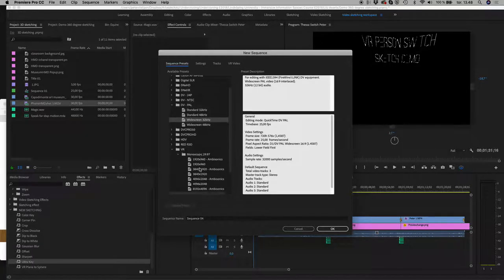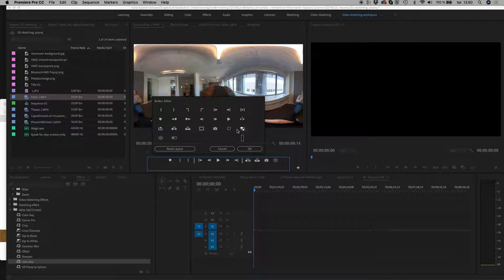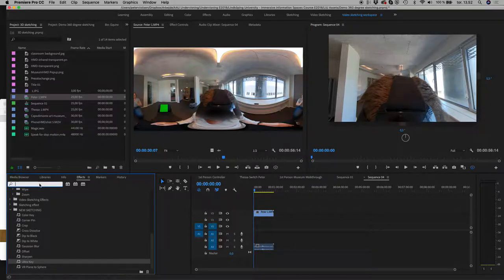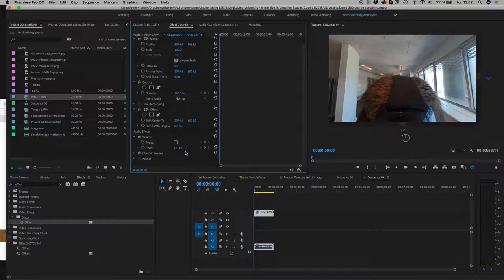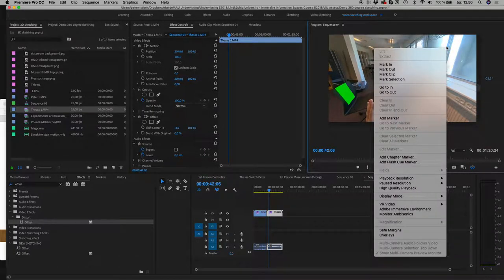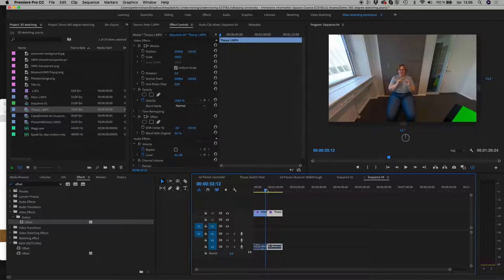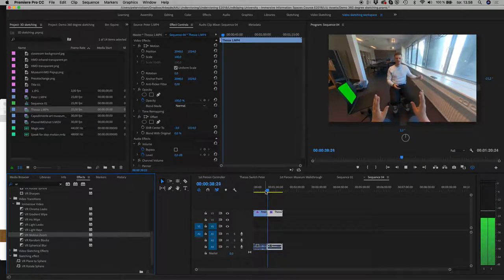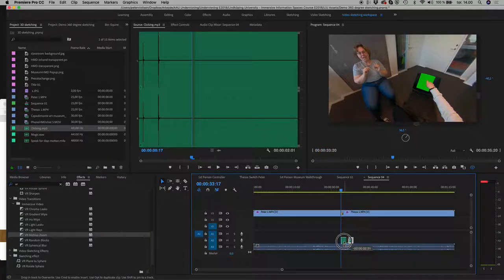Demo - GoPro Fusion BodySwitching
Screen capture of the follow-along guides held at the Design studio at LiU in October 2018.